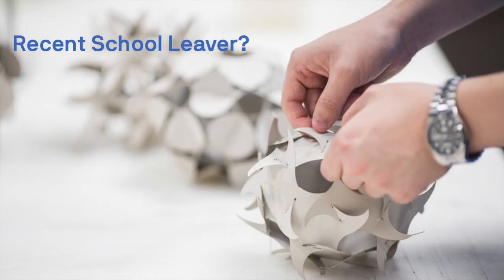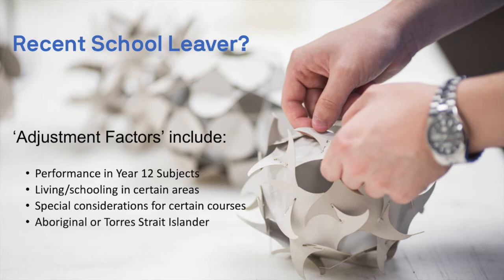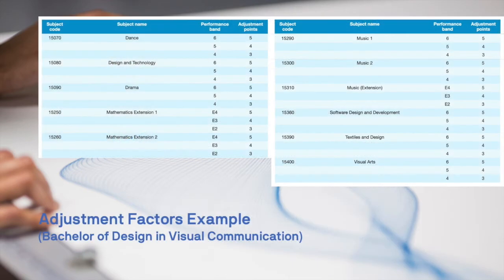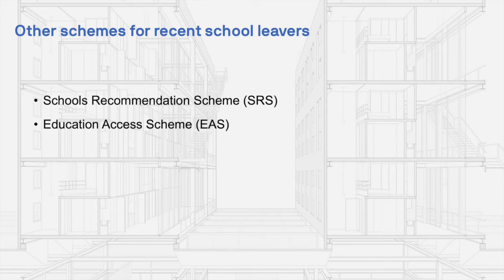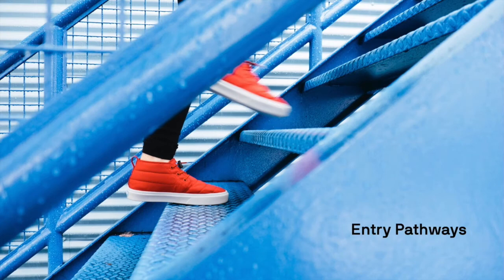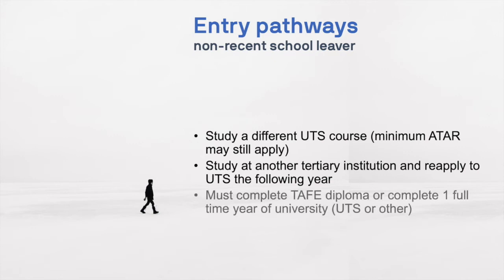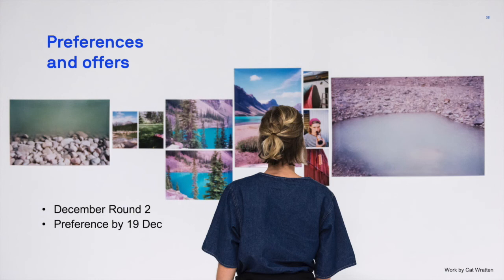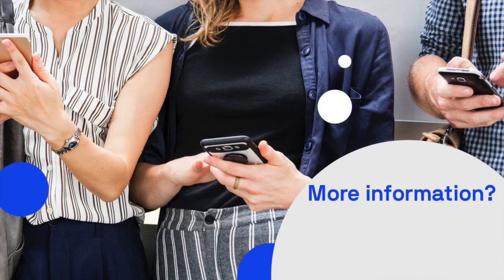UTS DAB Pathways 2021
Want to study at UTS Faculty of Design, Architecture & Building, but not sure you'll have the ATAR? There are many other pathways into the degree of your choice. This short video outlines how, whether you're a recent school leaver or not, you could make your way into the undergraduate degree you want.